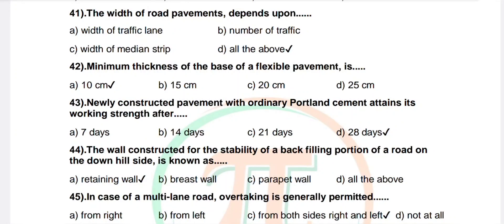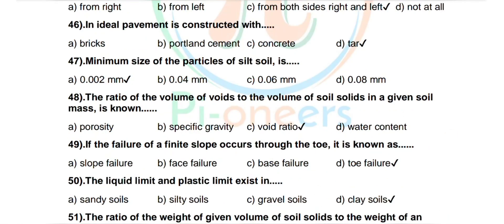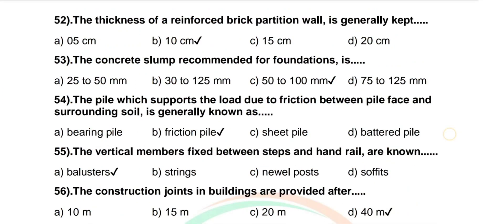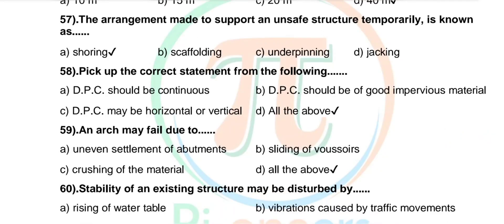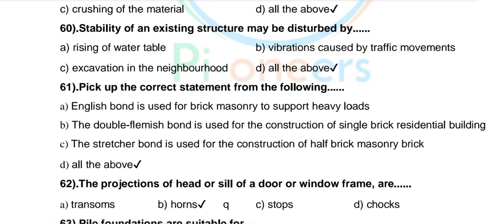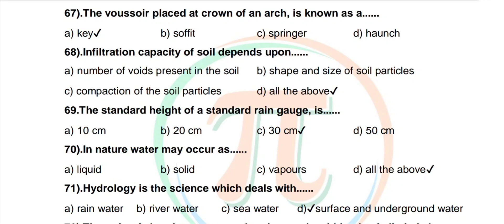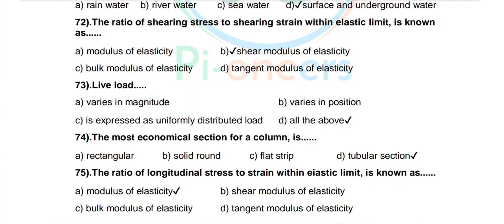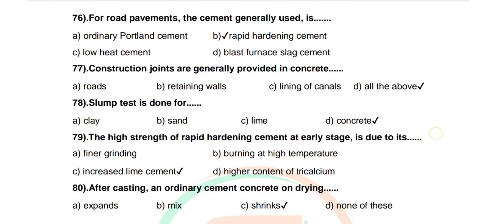C & W Department | Past Paper 2019 | Part II PPSC | Sub Engineer Civil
𝐀𝐬𝐬𝐥𝐚𝐦-𝐎-𝐀𝐥𝐢𝐤𝐮𝐦
بِسْمِ اللَّهِ الرَّحْمَنِ الرَّحِيم

Watching my YouTube video and prepare your self for highest Grade in Competitive exams and Semester exams. Here I'm provides 𝐇𝐢𝐠𝐡-𝐐𝐮𝐚𝐥𝐢𝐭𝐲 content and in-depth explanations of various 𝐌𝐚𝐭𝐡𝐞𝐦𝐚𝐭𝐢𝐜𝐚𝐥 𝐜𝐨𝐧𝐜𝐞𝐩𝐭𝐬. also provides content (𝐆𝐊,𝐂𝐮𝐫𝐫𝐞𝐧𝐭 𝐀𝐟𝐟𝐚𝐢𝐫𝐬, 𝐔𝐫𝐝𝐮 ~ 𝐄𝐧𝐠𝐥𝐢𝐬𝐡 𝐆𝐫𝐚𝐦𝐦𝐚𝐫, 𝐈𝐬𝐥𝐚𝐦𝐢𝐜 𝐊𝐧𝐨𝐰𝐥𝐞𝐝𝐠𝐞) for preparation of Competitive exams, 𝐏𝐏𝐒𝐂, 𝐁𝐏𝐒𝐂, 𝐅𝐏𝐒𝐂, 𝐊𝐏𝐏𝐒𝐂, 𝐒𝐏𝐒𝐂, 𝐀𝐉𝐊𝐏𝐒𝐂, 𝐞𝐭𝐜. The videos on this channel are well-produced and may be a bit longer, but they offer a wealth of knowledge. I'm confident that you'll find this you channel quite knowledgeable.

𝐒𝐮𝐦𝐦𝐚𝐫𝐲 𝐨𝐟 𝐭𝐡𝐞 𝐯𝐢𝐝𝐞𝐨: My ultimate purpose of making this video to recognize you about PPSC old Paper GK, Current Affairs, Urdu ~ English Grammar, Islamic and pak studies.

𝐓𝐨𝐝𝐚𝐲 𝐐𝐮𝐨𝐭𝐞: "Working hard for something we don't care about is called stressed; working hard for something we love is called passion"

𝐏𝐫𝐞𝐯𝐢𝐨𝐮𝐬 𝐯𝐢𝐝𝐞𝐨𝐬 𝐋𝐢𝐧𝐤𝐬:
❁𖧷✯✯✯✯✯✯✯✯✯✯✯𖣔۞𖣔✯✯✯✯✯✯✯✯✯✯✯𖧷❁